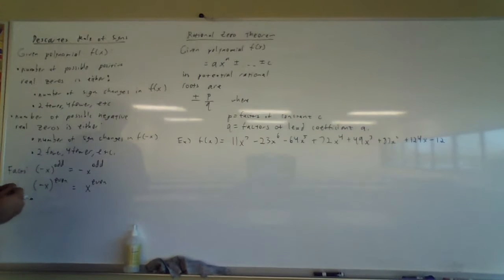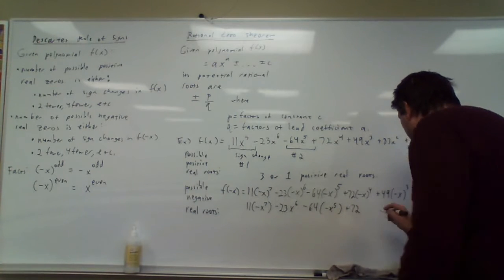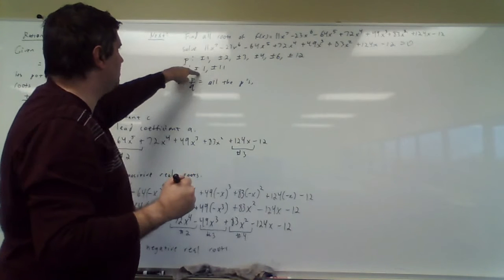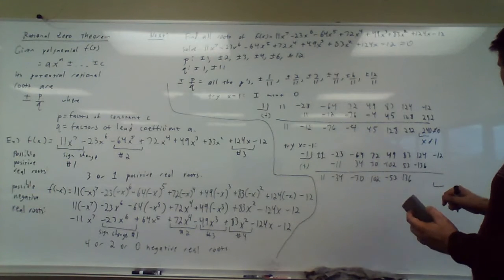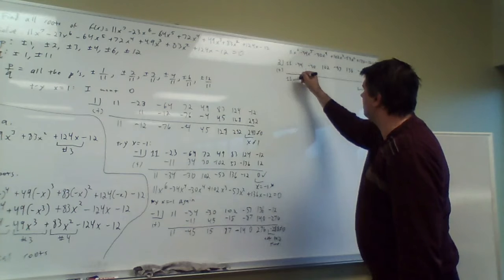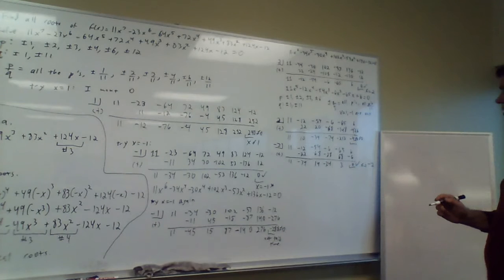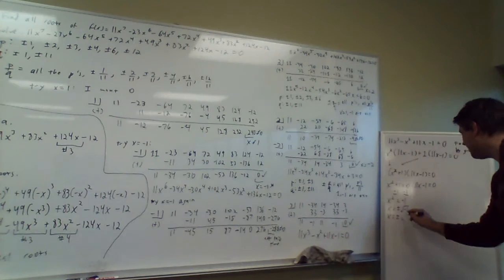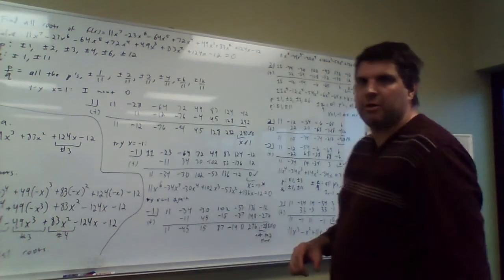Descartes Rule of Signs with Rational Zero Theorem